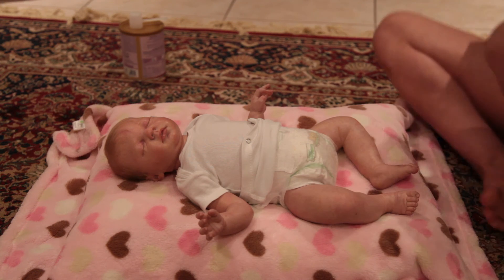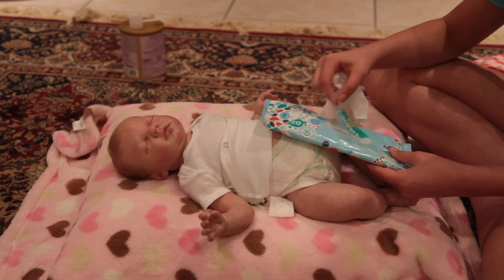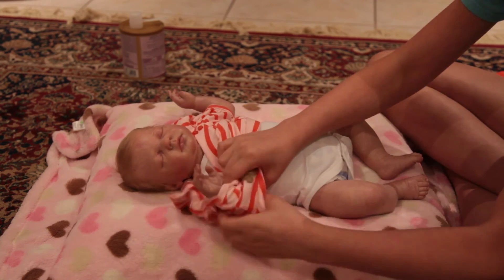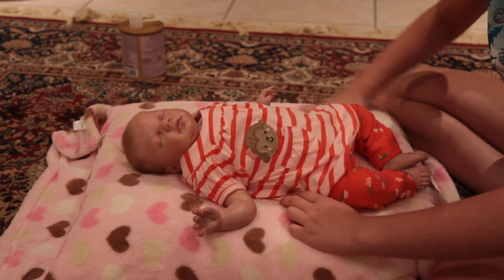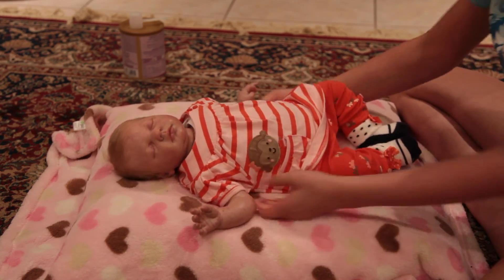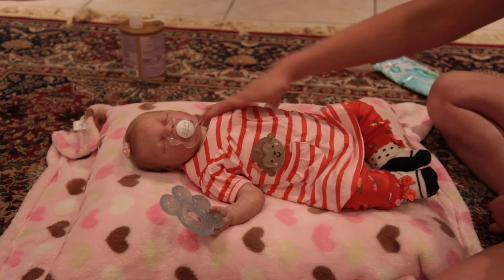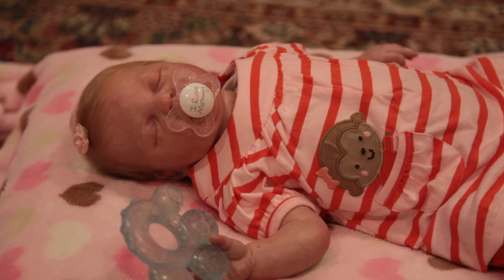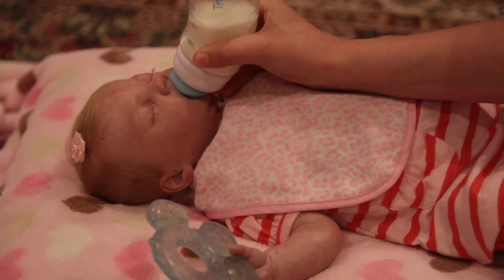*** Changing Kayla Cutie! ***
Yay Q&A video next! And you get to find out what kit my next baby is going to be!